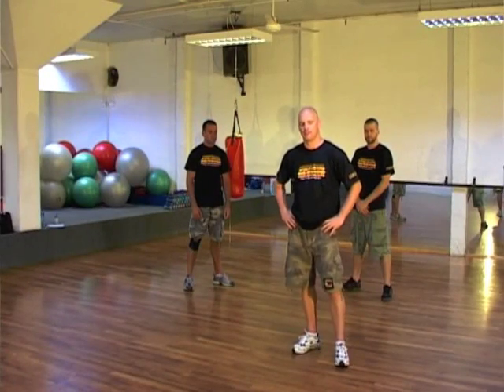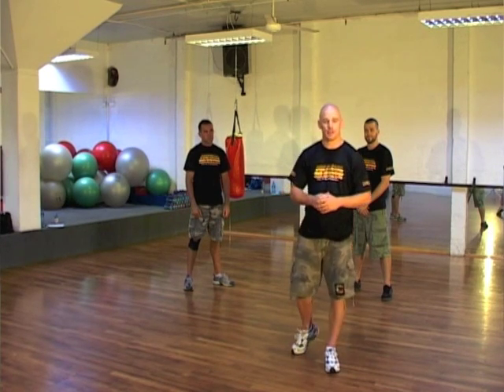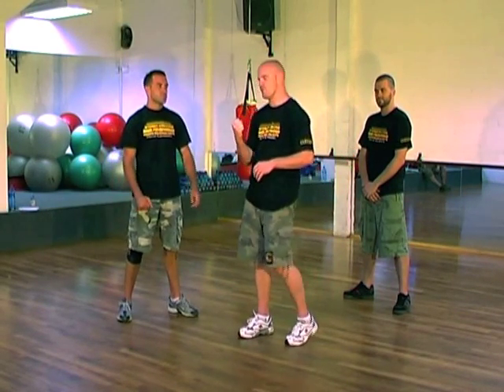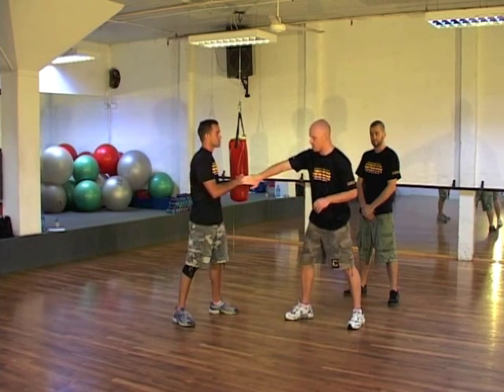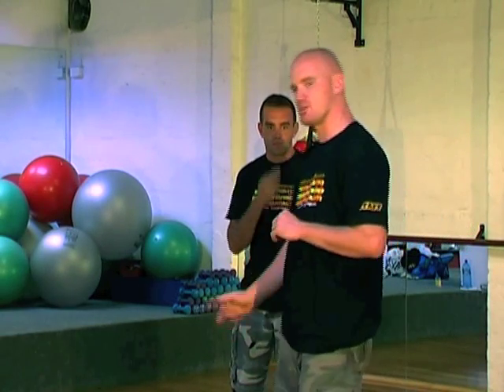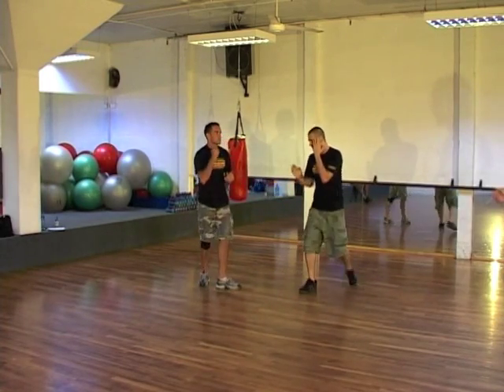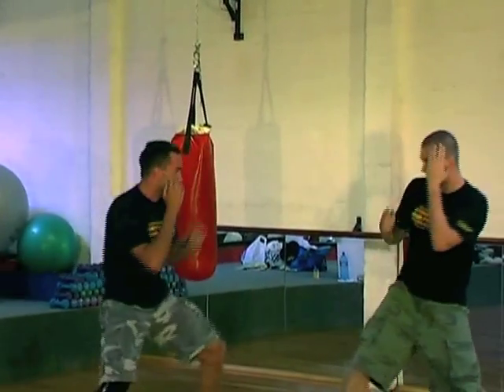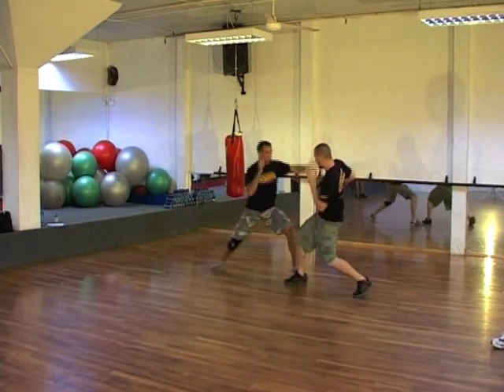Warm Up 1